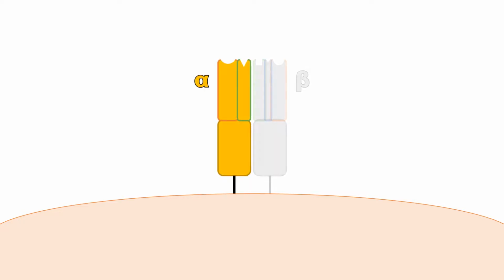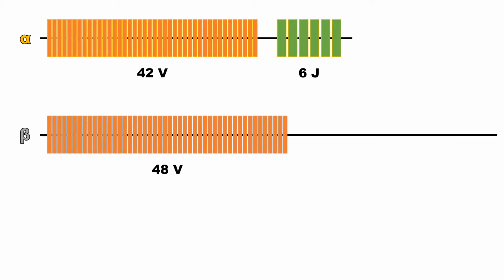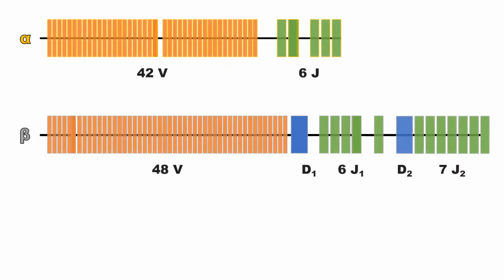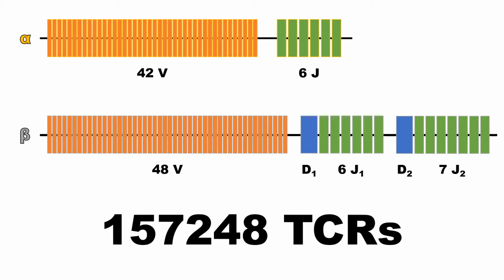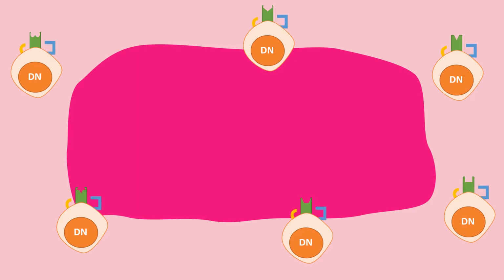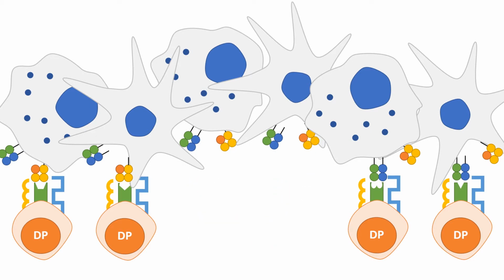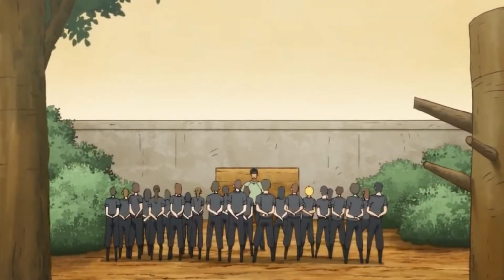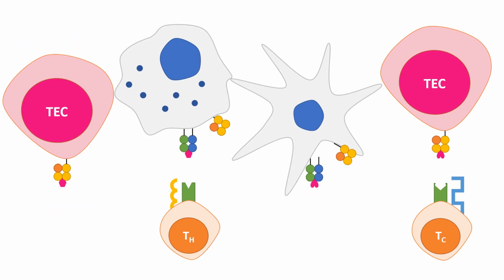Thymus Daze | "Cells at Work" Scientific Review 1x09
Episode 9 of “Cells at Work” is titled “Thymocyte”, where an argument between Helper T Cell and Killer T Cell led to a revelation of their past interactions in the thymus.

Anime: Hataraku Saibou, Cells at Work, はたらく細胞

Image sources:
All scenes are taken from “Cells at Work” unless otherwise stated.
Images of body systems are drawn by me.